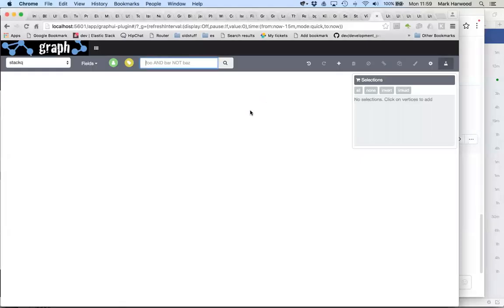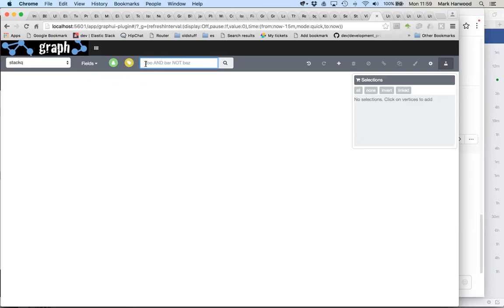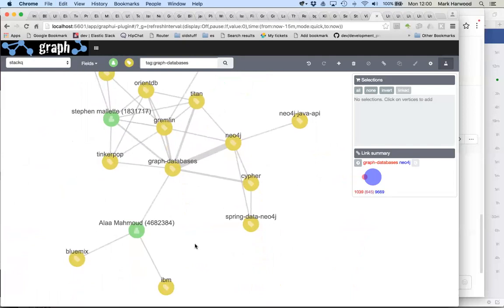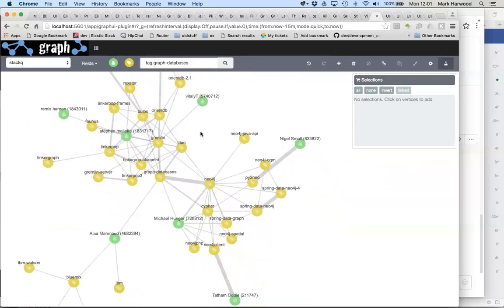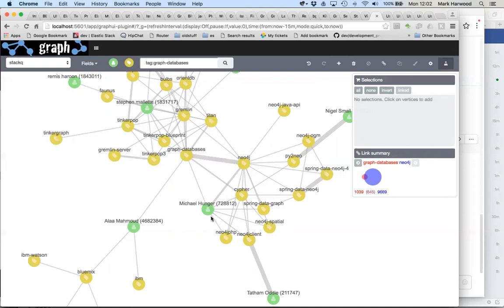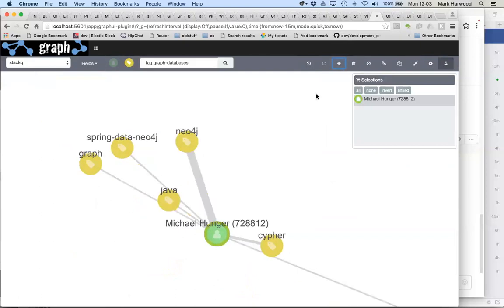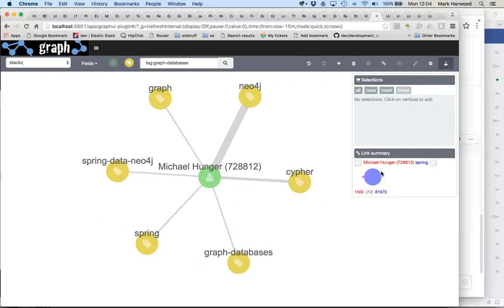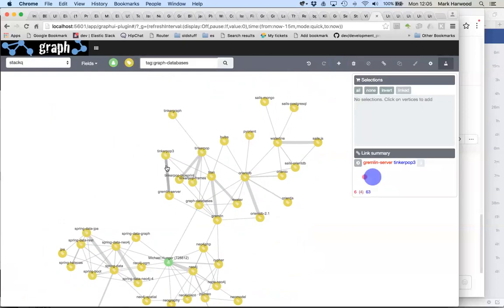Elastic Graph On Graph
Using elastic Graph to summarise the graph database community on StackOverflow